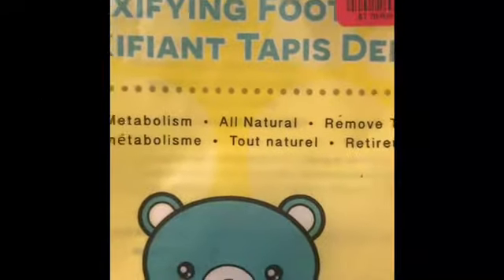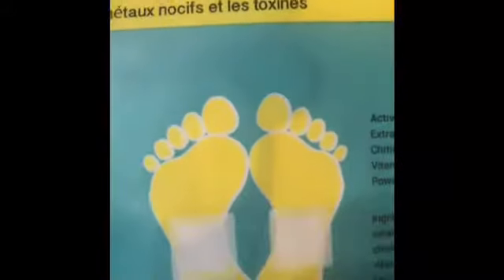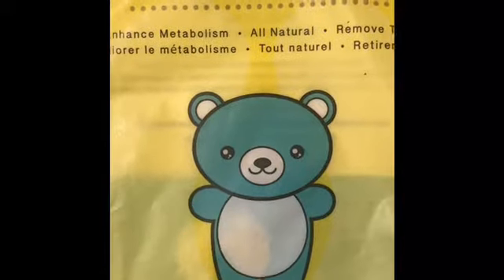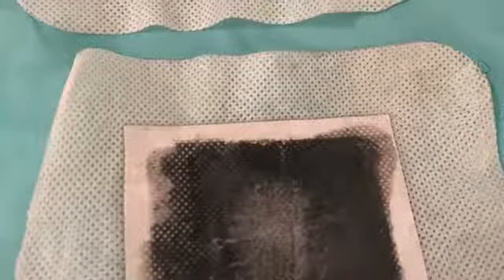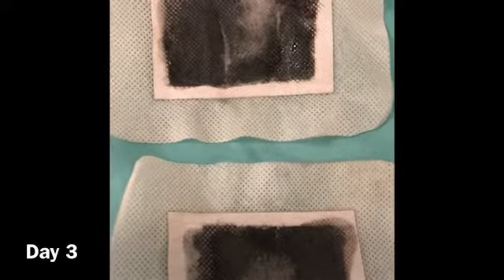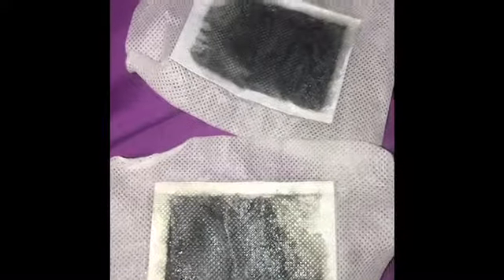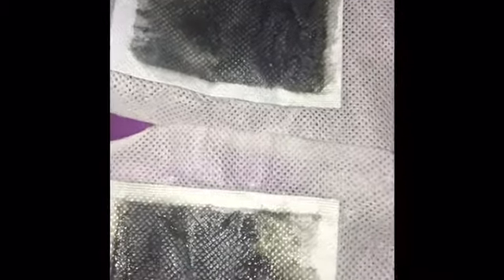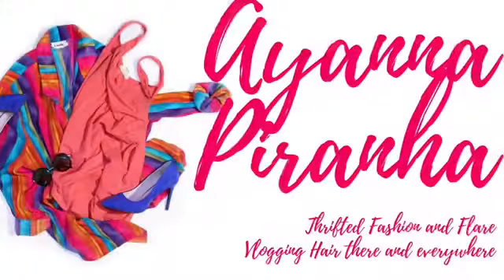5 Day Foot Detox